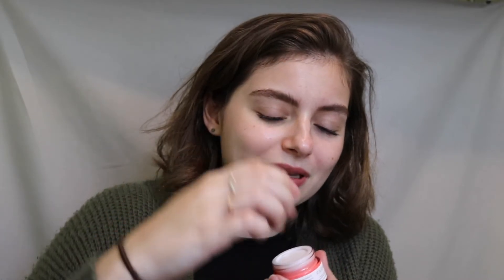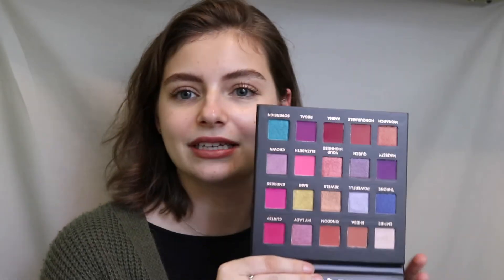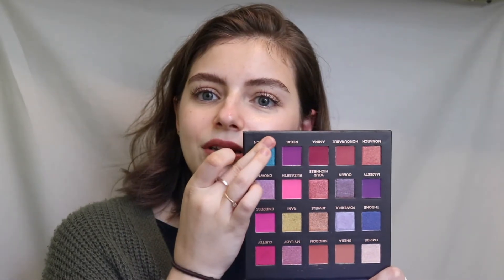September Boxycharm (boxy luxe) 2020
Hello! WOW are you surprised to see me?! Me too!
COVID is wild and I have been making any and all excuses to not film because COVID and a lack of motivation, but I am in the process of reorganizing my space and it inspired me to sit down and do the thing! Let's do this Boxycharm unboxing 😉

Also available on Apple Podcast